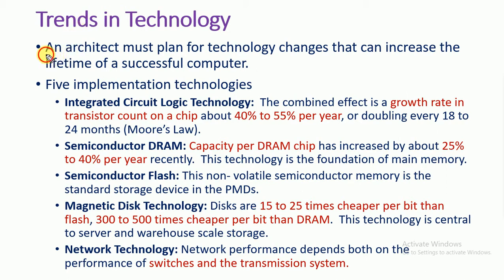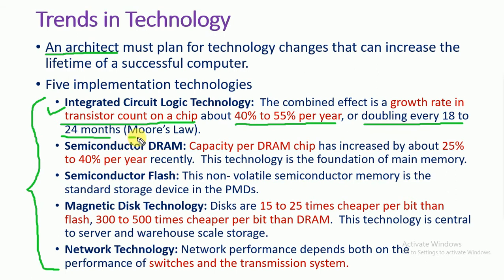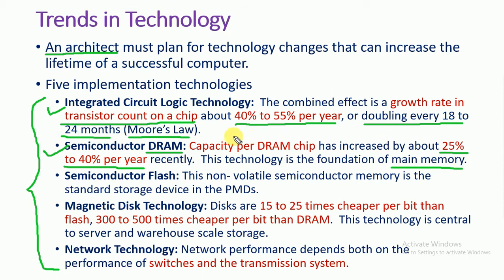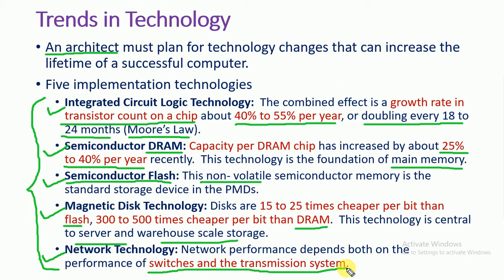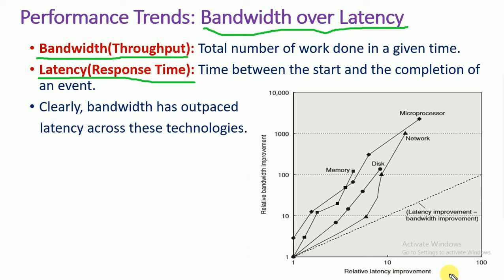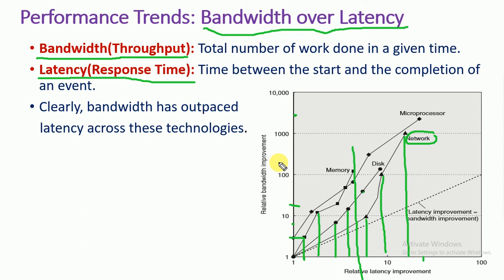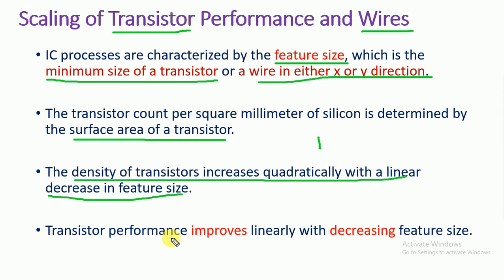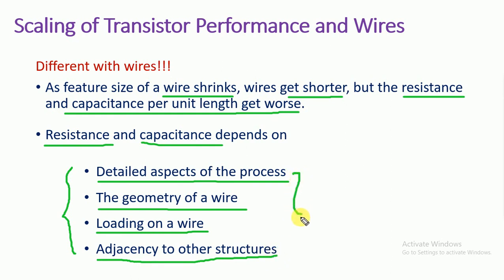COMPUTER SYSTEM DESIGN & ARCHITECTURE(DEFINING COMPUTER ARCHITECTURE-TRENDS IN TECHNOLOGY)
FUNDAMENTALS OF COMPUTER DESIGN (PART-5)
DEFINING COMPUTER ARCHITECTURE (TRENDS IN TECHNOLOGY)